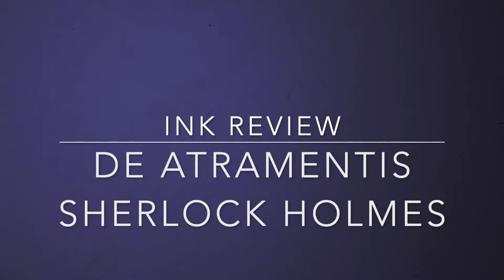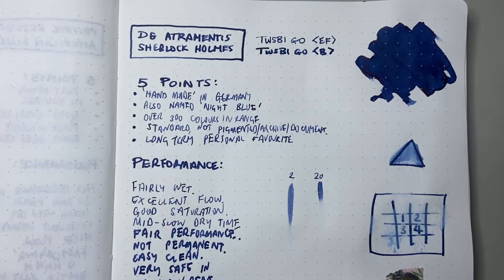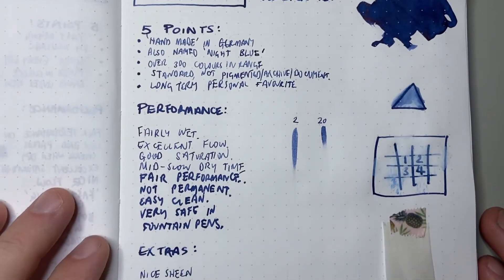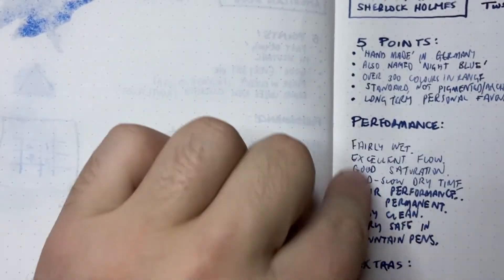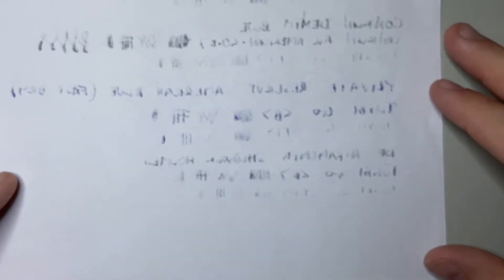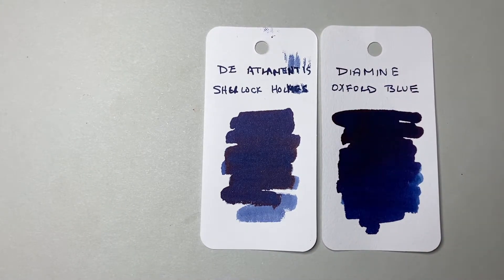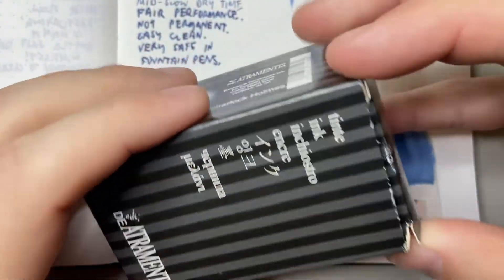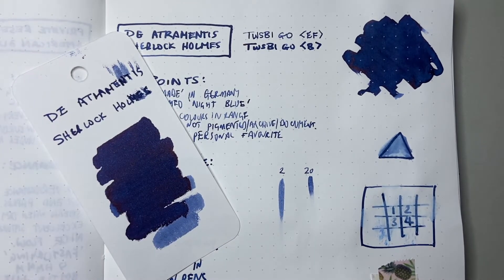De Atramentis Sherlock Holmes Fountain Pen Ink Review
I take a look at De Atramentis Sherlock Holmes Fountain Pen Ink